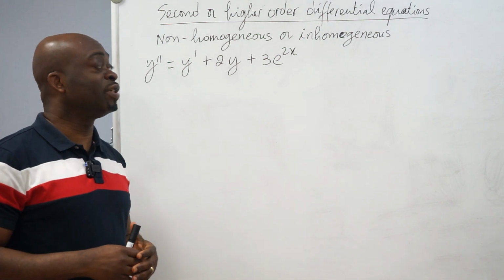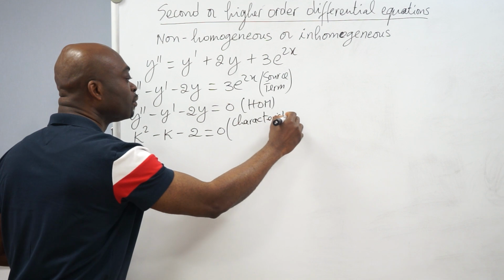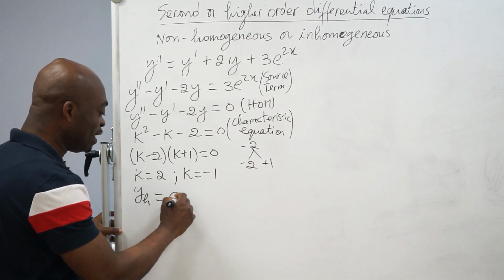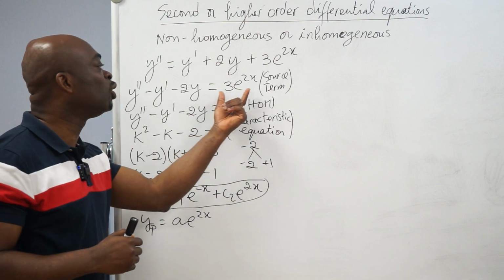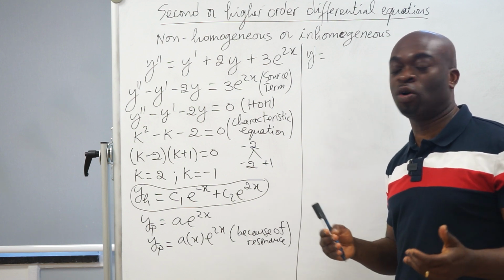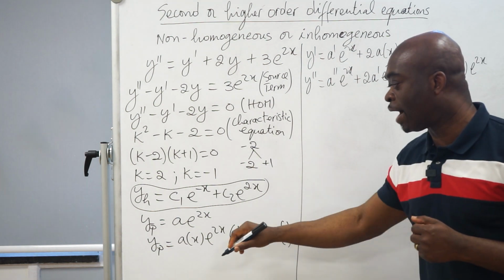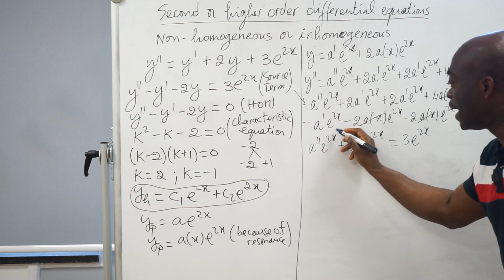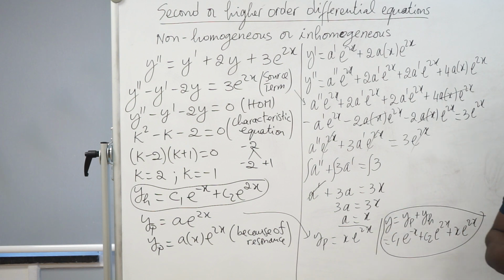Why Second or higher Order Non-Homogeneous Equations Examples Are Still Misunderstood